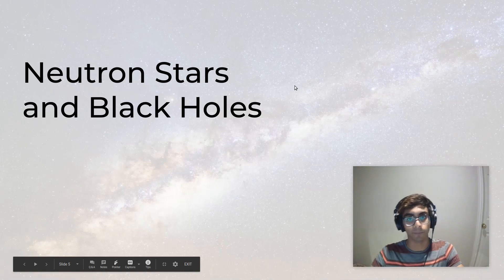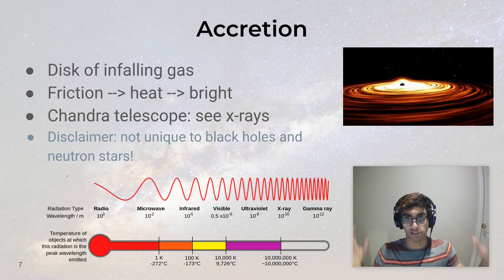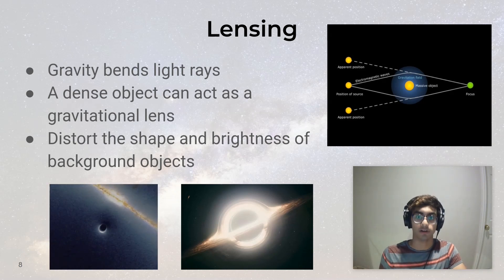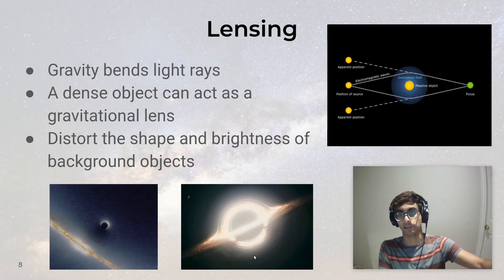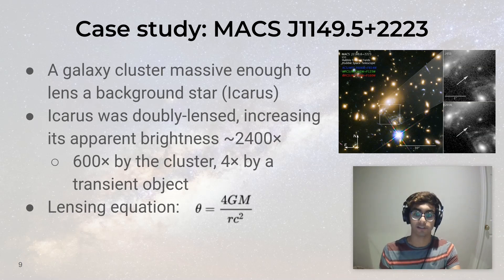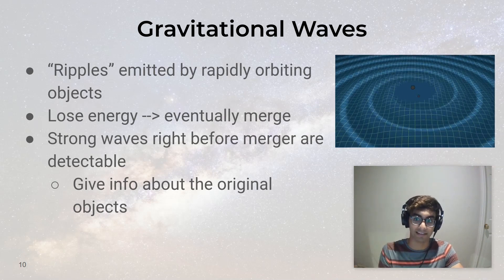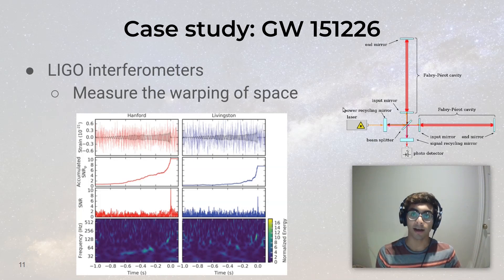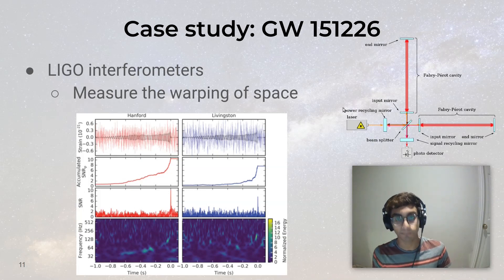National Science Olympiad (NSO) Division C 2021 Reach for the Stars Event - 03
This presentation is an overview of the content and resources for the National Science Olympiad (NSO) Division C 2021 Reach for the Stars Event (RFTS).